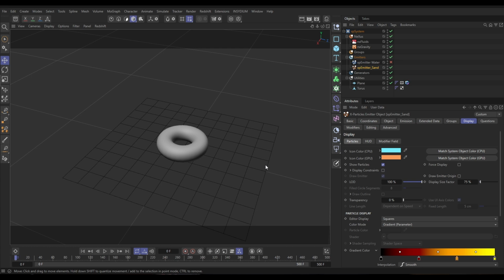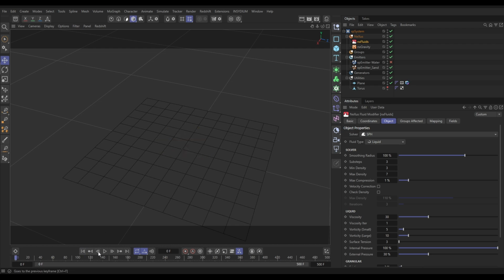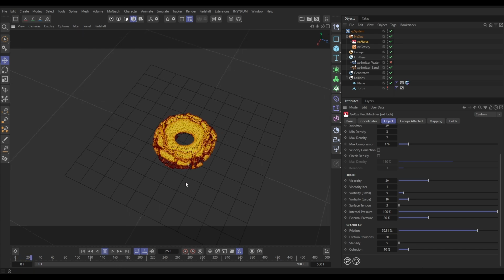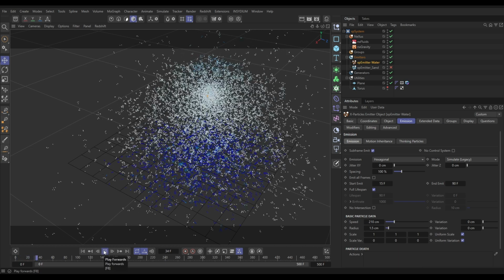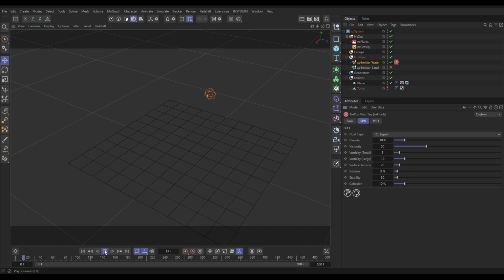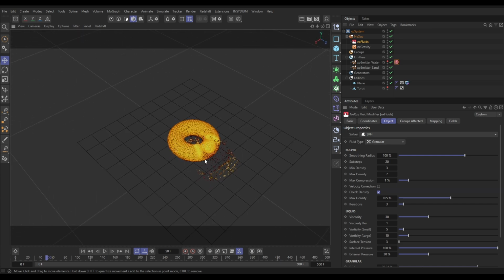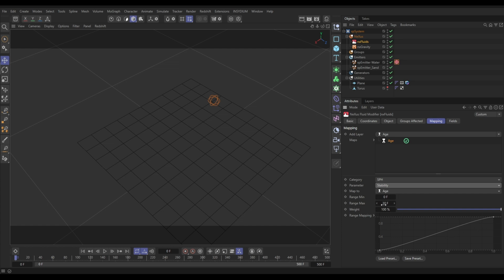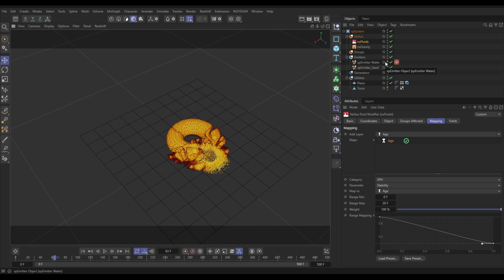Top Tip Tuesday - Simulating Sand and Water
In this edition of Top Tip Tuesday, we create two distinct fluid simulations using X-Particles and NeXus.

First, we craft a granular simulation of crumbling sand, capturing the subtle, realistic movement of fragmented particles. Next, we simulate a liquid pour, exploring how to achieve a natural, flowing water effect. By applying and fine-tuning nxFluids tags, we demonstrate how to make these two different fluid types interact within the same scene, adding complexity and realism to your particle simulations.

Whether you're looking to simulate detailed granular materials or dynamic liquid flows, this Top Tip provides essential techniques for achieving lifelike fluid interactions.